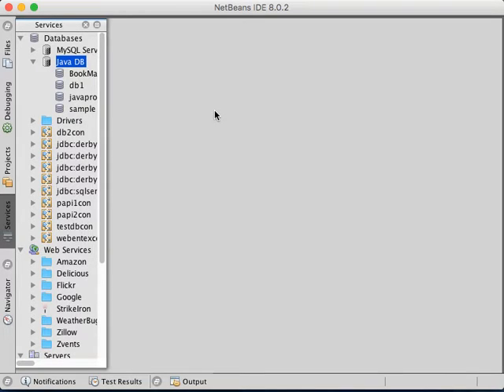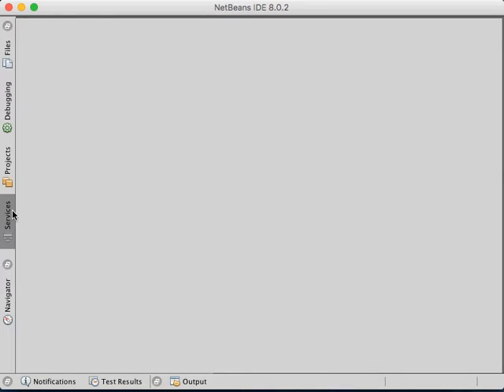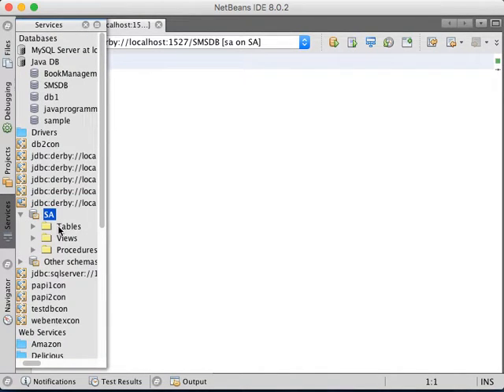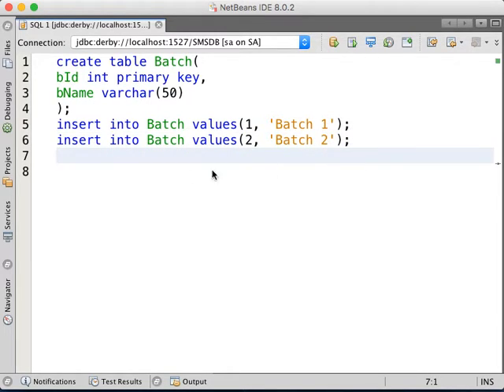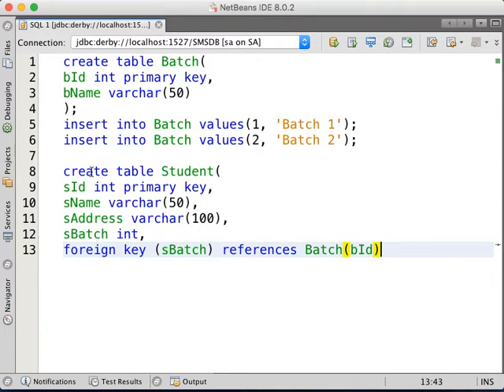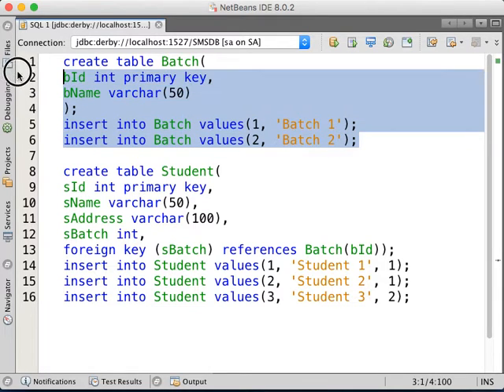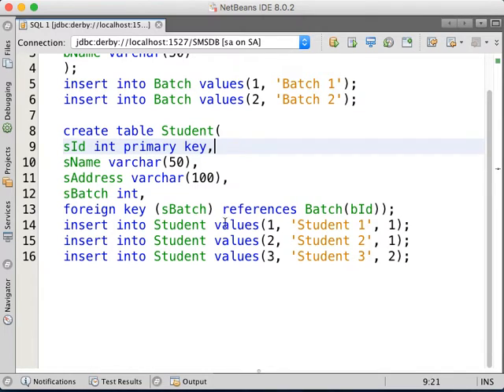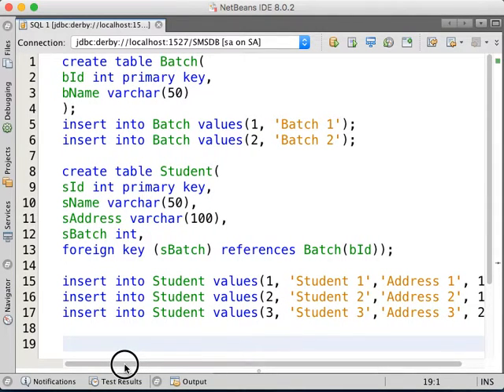Creating the Sybase database from NetBeans